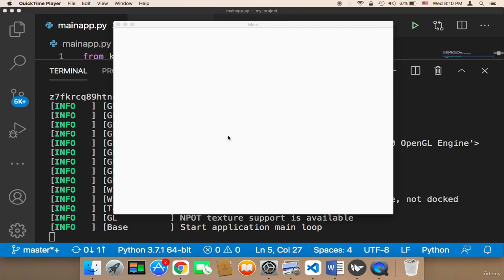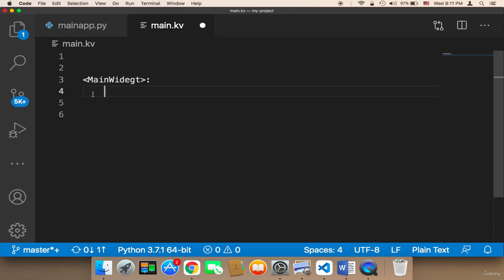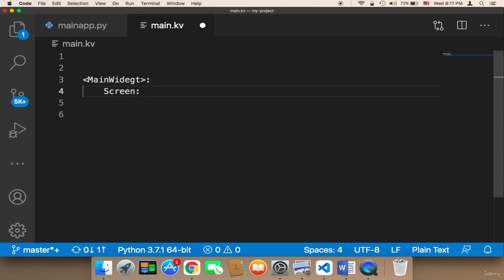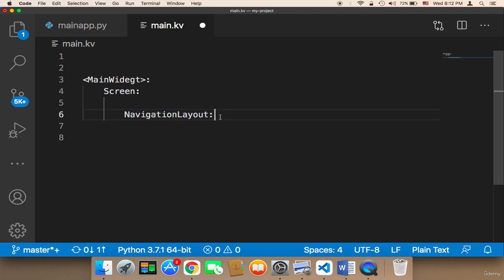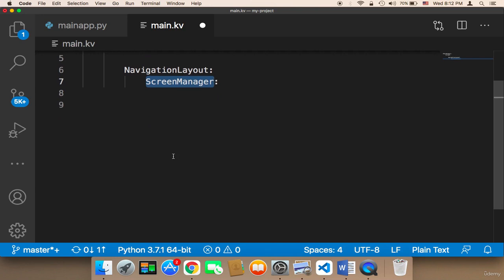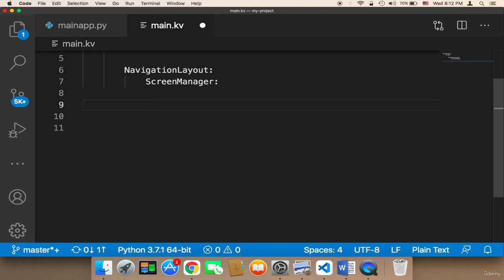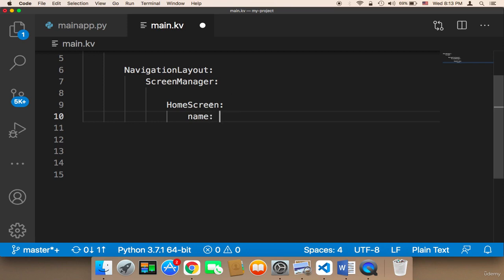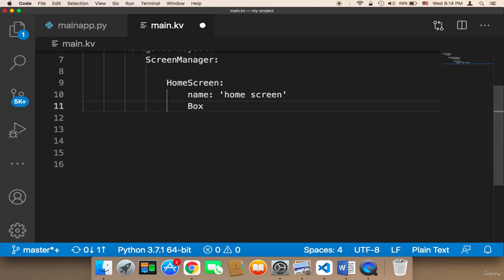12 The screen